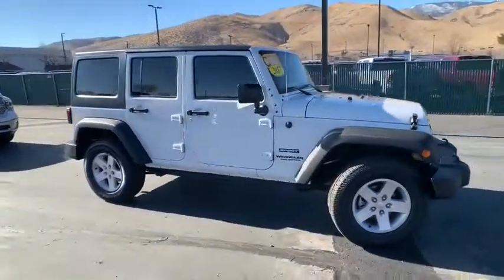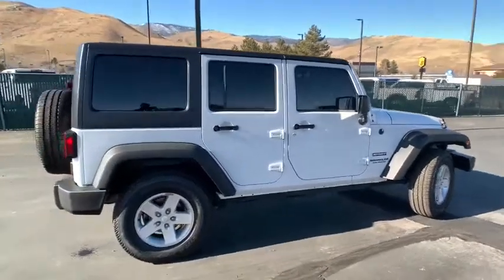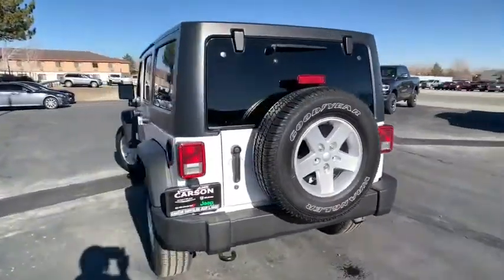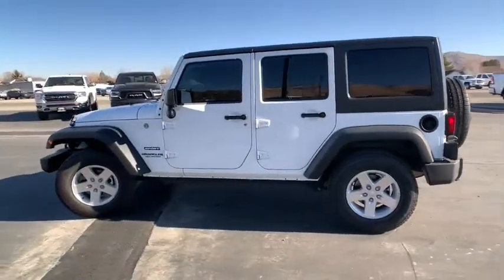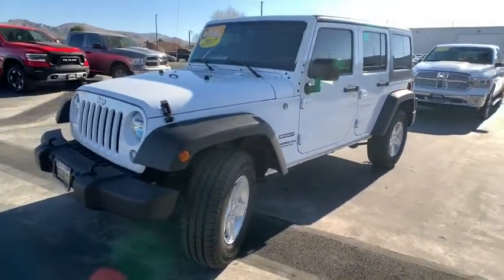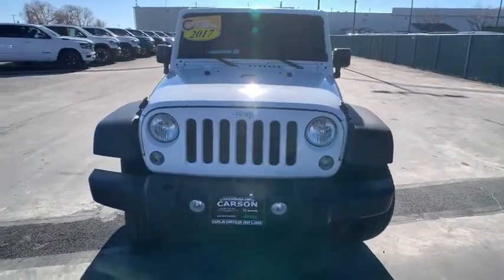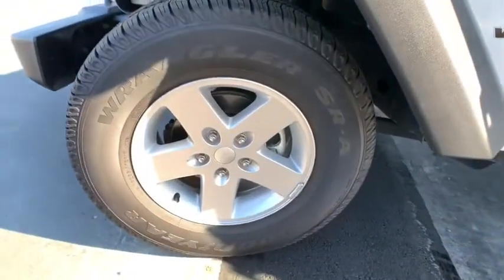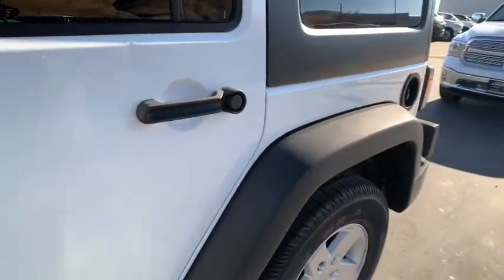2017 Jeep Wrangler JK Unlimited Carson City, Dayton, Reno, Lake Tahoe, Carson valley, Northern Nevad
Bright White Used 2017 Jeep Wrangler JK Unlimited available in Carson City, Nevada at Carson City Dodge Jeep. Servicing the Dayton, Reno, Lake Tahoe, Carson valley, Northern Nevada, NV area.
2017 Jeep Wrangler JK Unlimited Sport 4x4 - Stock#: 21W4006A - VIN#: 1C4BJWDG7HL532775

1-Yr SiriusXM Radio Service,3.21 Rear Axle Ratio,Auto Dim Mirror w/Reading Lamp,Chrome/Leather Wrapped Shift Knob,Connectivity Group,Deep Tint Sunscreen Windows,Engine: 3.6L V6 24V VVT,For More Info Call ,Freedom Top Hard Top Headliner,Front 1-Touch Down Power Windows,Leather Wrapped Steering Wheel,Power Convenience Group,Power Heated Mirrors,Power Locks,Quick Order Package 23S,Radio: 430,Remote Keyless Entry,Remote USB Port,SIRIUS Satellite Radio,Security Alarm,Tire Pressure Monitoring Display,Tires: P255/75R17 OWL On/Off Road,Transmission: 6-Speed Manual,Uconnect Voice Command w/Bluetooth,Vehicle Information Center,Wheels: 17' x 7.5' Aluminum